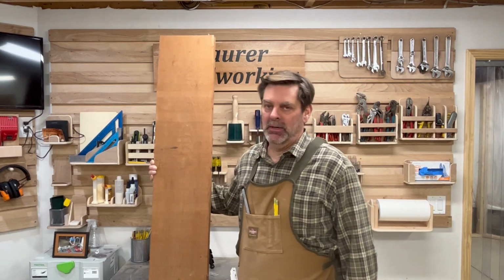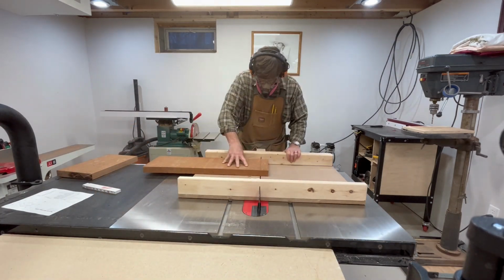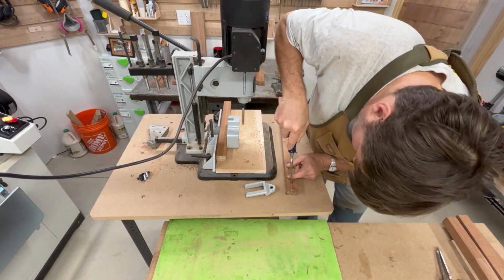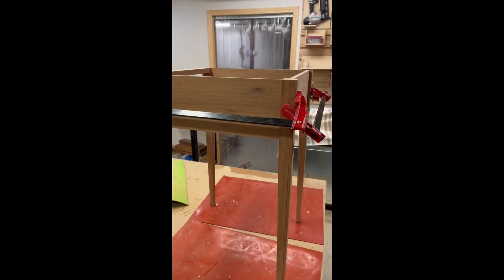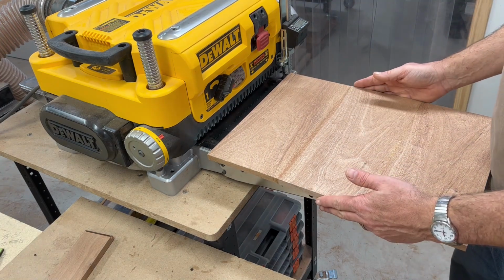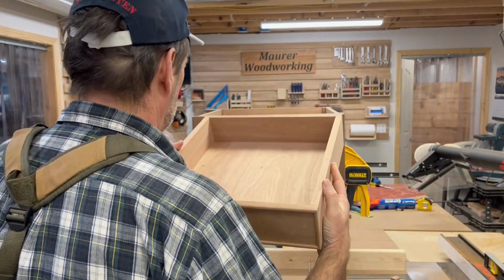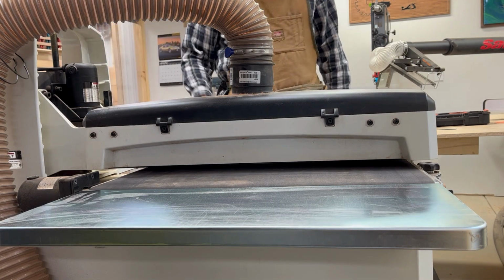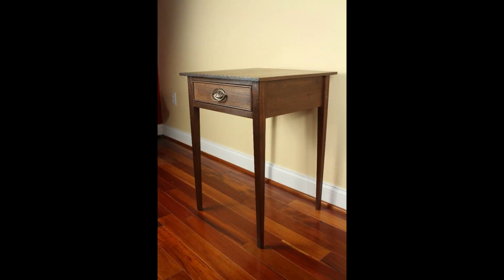Mahogany End Table (Hepplewhite furniture style)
For additional woodworking projects check out the following ...